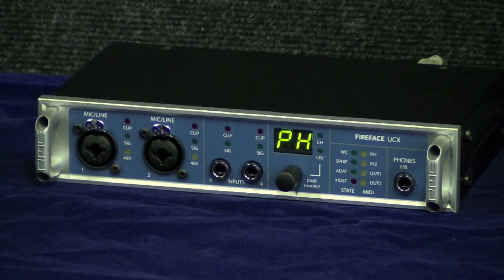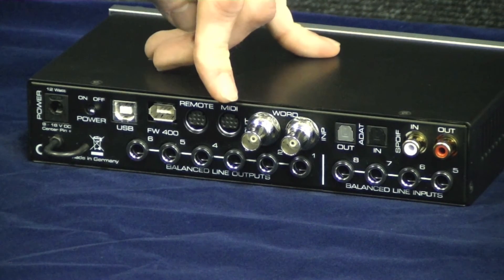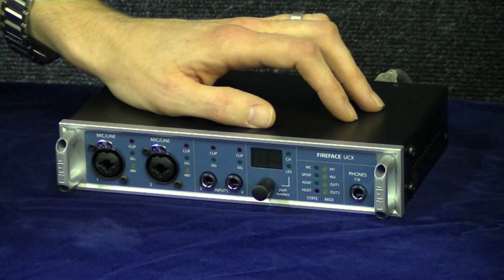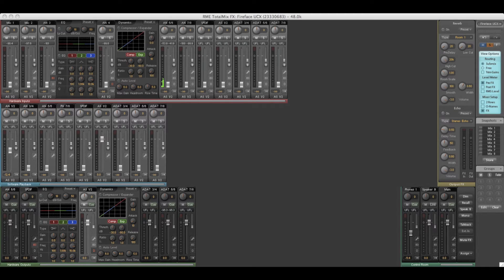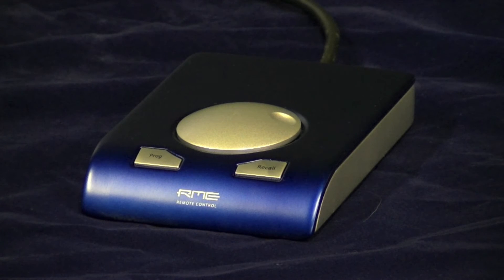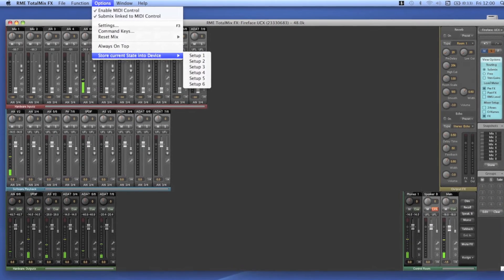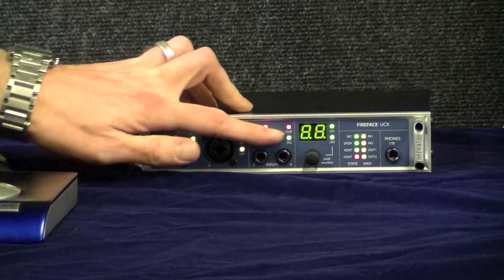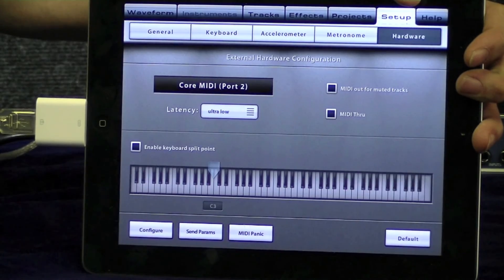RME Fireface UCX Interface - First Look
The brand new RME Fireface UCX is a 36-channel, 192kHz USB and Firewire hybrid audio interface. Incorperating Hammerfall X-Core technology, high-end converters and TotalMix FX effects engine, it's perfect for those fans of the UFX who don't need quite so much in the way of I/O, and comes in a tidy desktop chassis.